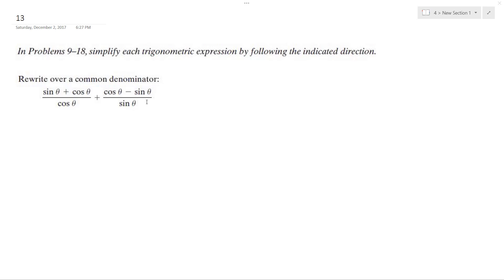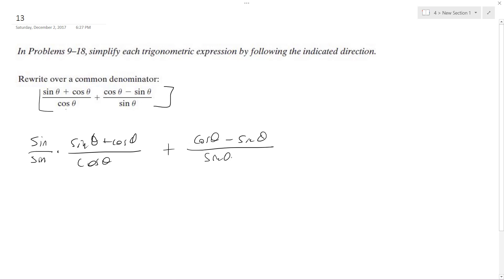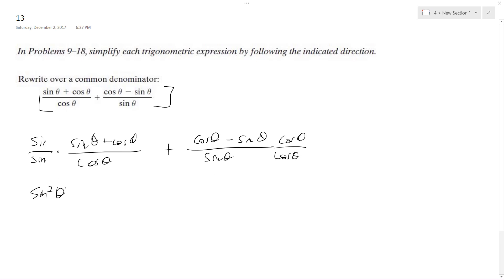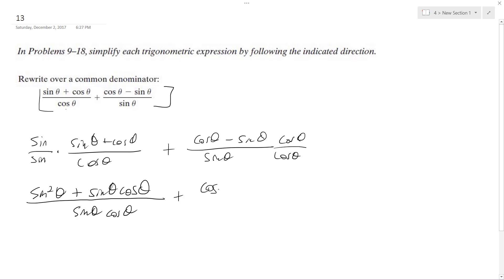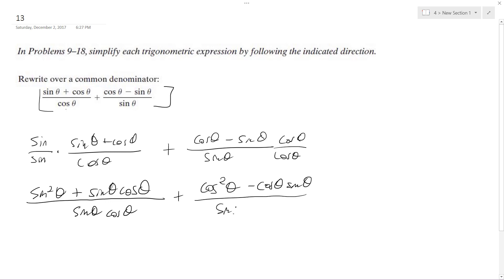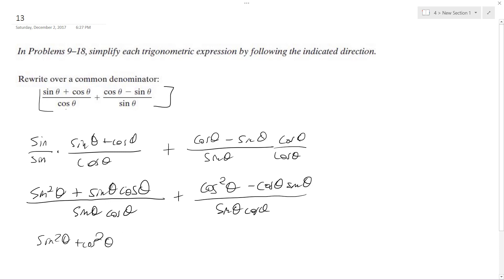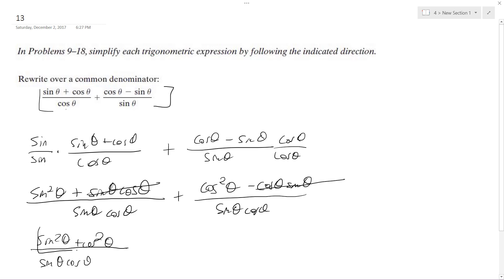(sinx + cosx)/cosx + (cosx - sinx)/sinx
rewrite over a common denominator(sinx + cosx)/cosx + (cosx - sinx)/sinx